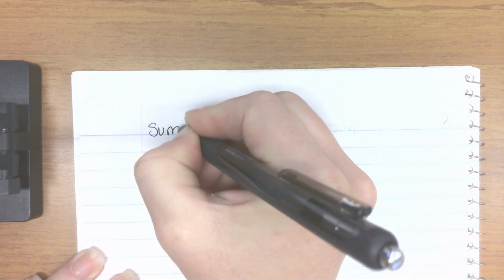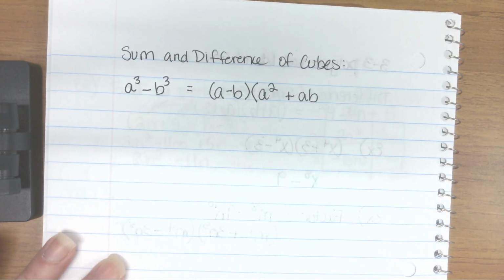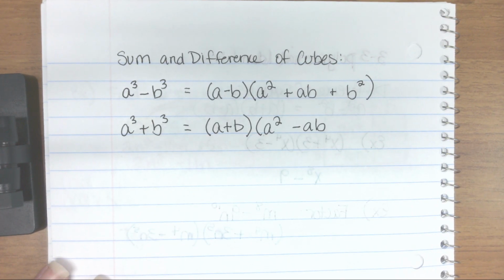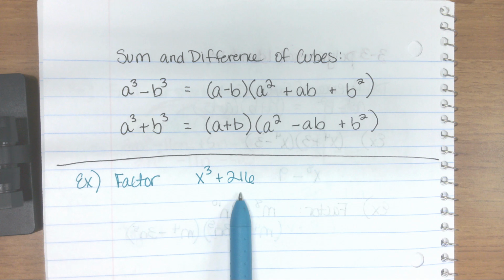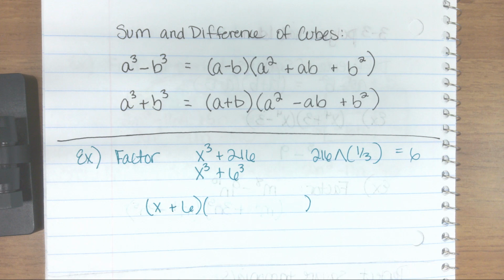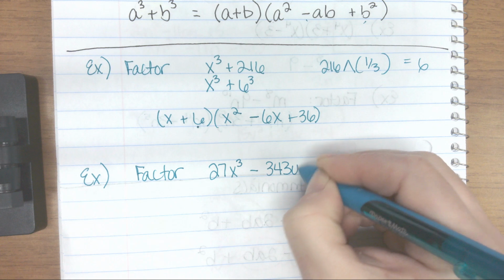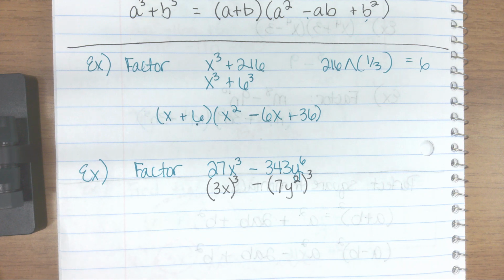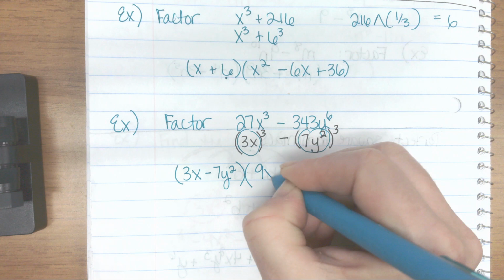Algebra 2 Sum and Difference of Cubes